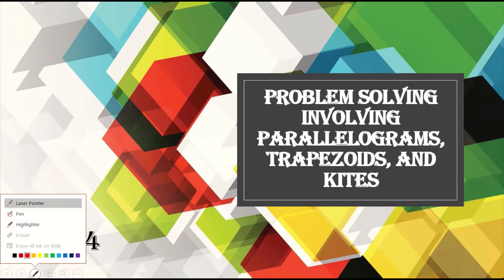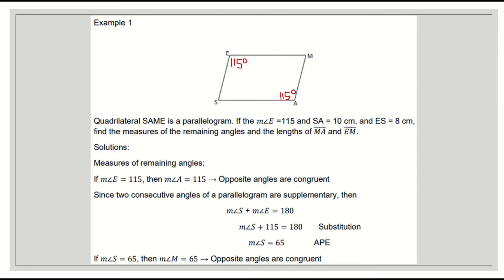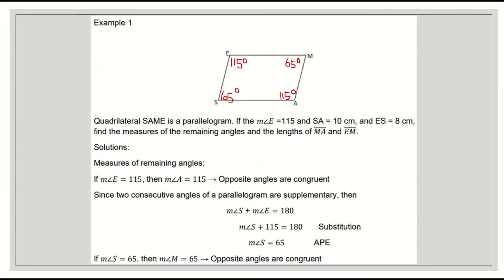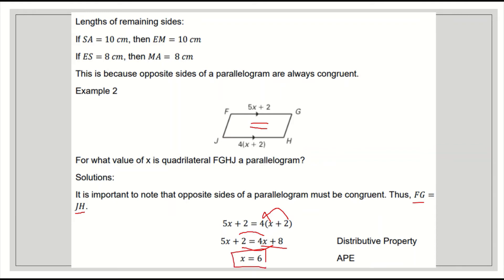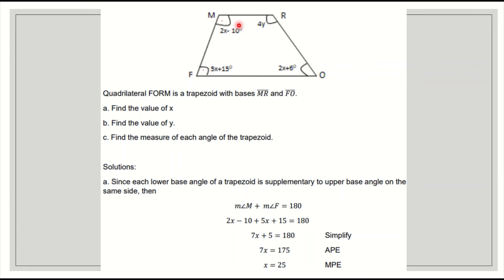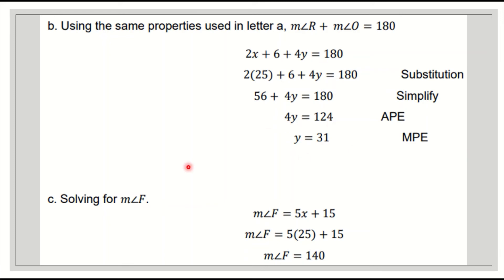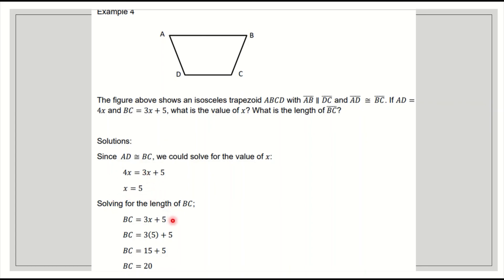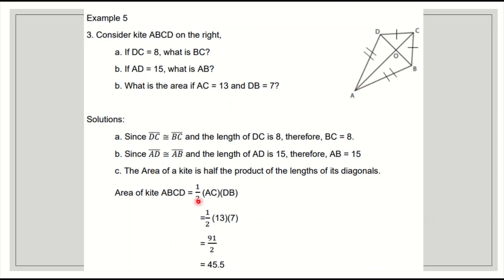Q3 W4 PROBLEM SOLVING INVOLVING PARALLELOGRAMS, TRAPEZOIDS AND KITES